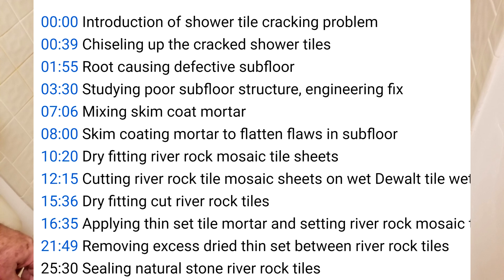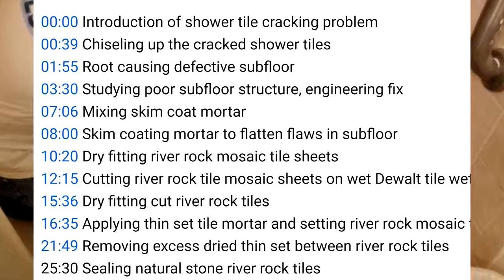DIY Install River Rock Mosaic Tile, Fix Cracked Shower Floor Tiles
In this DIY tile installation video we show you how to fix your shower floor with cracked tiles, and how to install river rock mosaic tiles on your shower floor. Hopefully this video gives you some great shower floor tile ideas such as these river rock mosaic tiles, which many people also call pebble tiles. this is a great DIY bathroom renovation project that you can do yourself, and we'll show you how to tile a shower floor with river rock mosaic tiles.
🛒 Mapei Keracaulk S Sanded Caulking (Light Almond)
🛒 Dripless 10oz Ergonomic Caulk Gun
🛒 Cramer 5-Fugi Caulking Kit
🛒 DEWALT D24000 Wet Tile Saw, 10-Inch, 1.5-HP
🛒 DEWALT D24000S 1.5-Horsepower 10-Inch Wet Tile Saw with tile saw stand
🛒 DEWALT D24001 Tile Saw Stand for D24000 Tile-Saw
🛒 DEWALT DW4764 10-Inch by .060-Inch Premium XP4 Tile Blade Wet
We appreciate you supporting our efforts to continue to bring you word class tool reviews, remodeling and repair videos, and shop with me videos looking for the best discount tool deals.

Table of Contents (click time stamps to jump to chapter)

00:00 Introduction of shower tile cracking problem
00:39 chiseling up the cracked shower tiles
01:55 Root causing defective subfloor
3:30 Studying poor subfloor structure, engineering fix
7:06 Mixing skim coat mortar
8:00 Skim coating mortar to flatten flaws in subfloor
10:20 Dry fitting river rock mosaic tile sheets
12:15 Cutting river rock tile mosaic sheets on wet Dewalt tile wet saw
15:36 Dry fitting cut river rock tiles
16:35 Applying thin set tile mortar and setting river rock mosaic tiles
21:49 Removing excess dried thin set between river rock tiles
25:30 Sealing natural stone river rock tiles
28:03 Mixing Mapei Ultracolor Plus FA grout and grouting the river rock mosaic tiles
37:00 Applying silicone caulk to shower wall tile corners
41:45 Applying silicone caulk to shower floor River Rock Tiles
45:22 Shower drain plate, issues with screws too short
46:20 Apply silicone caulk to outside of shower curb
48:15 Overview of Jeff Ostroff YouTube Channel, wrap up